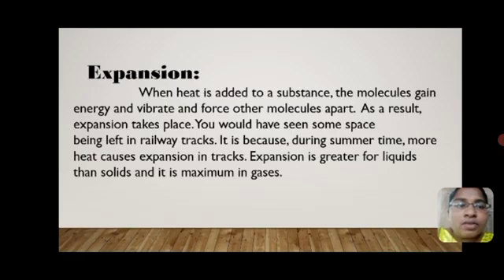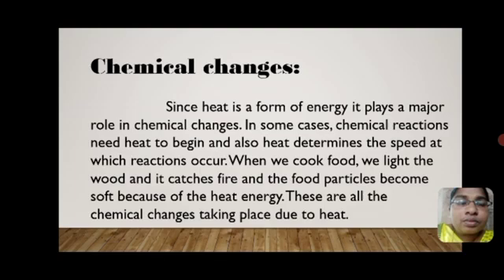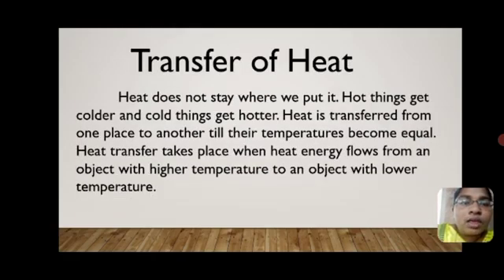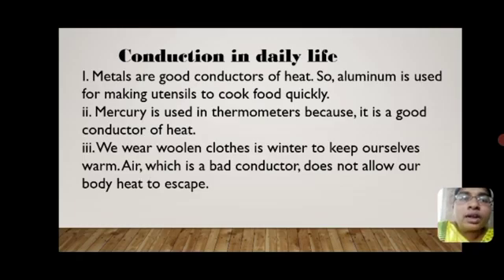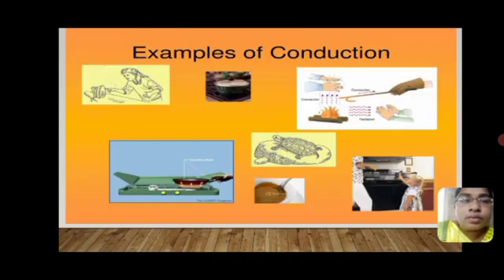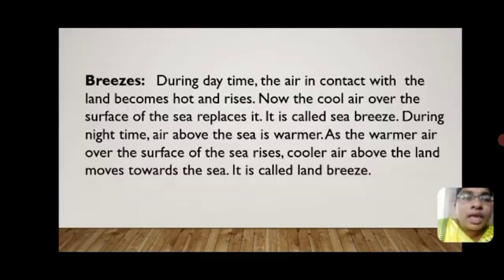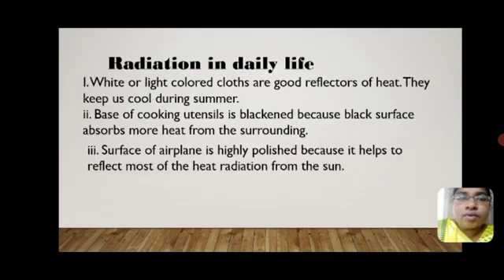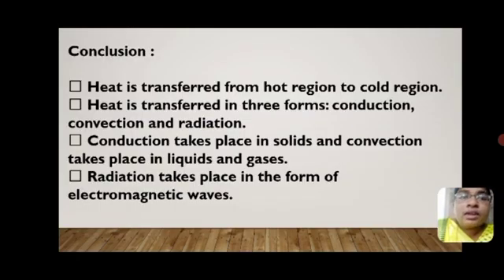Heat by Priyadharshini .C